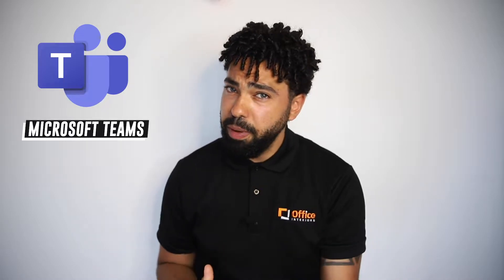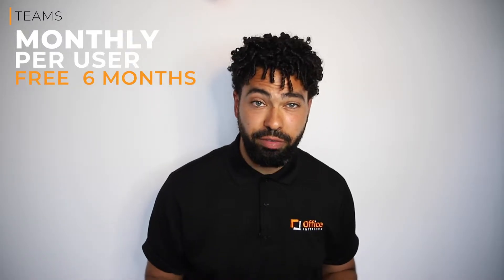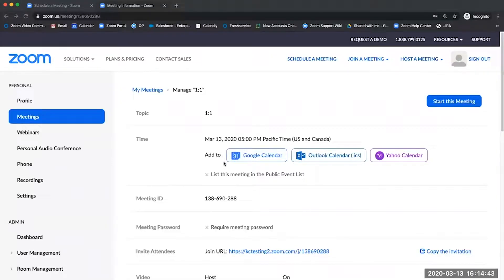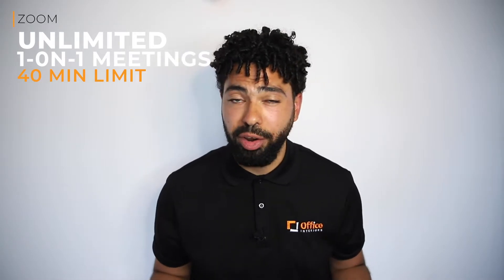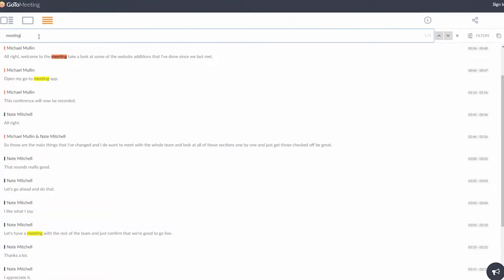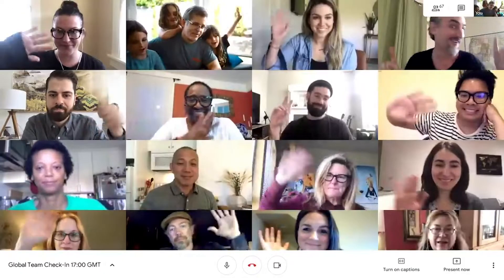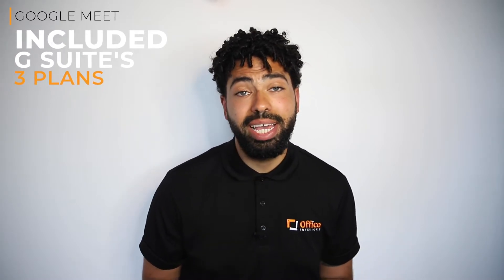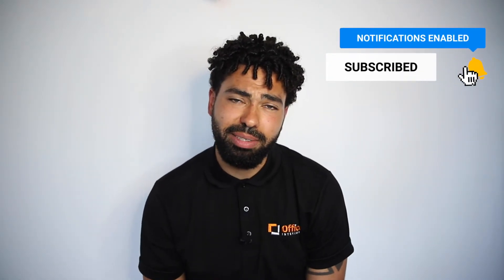The Top 4 Best Video Conferencing Tools For Your Business